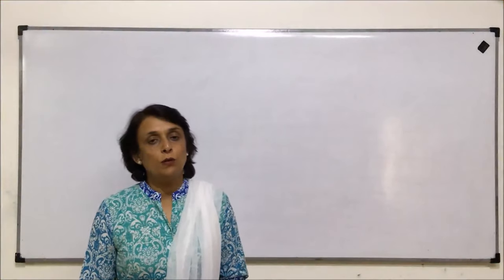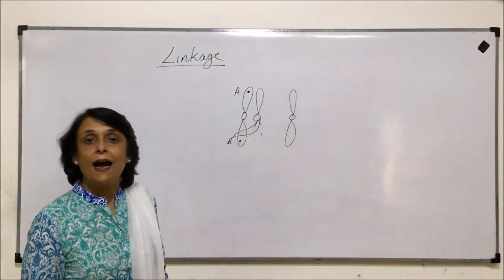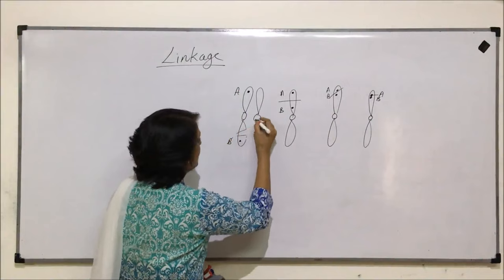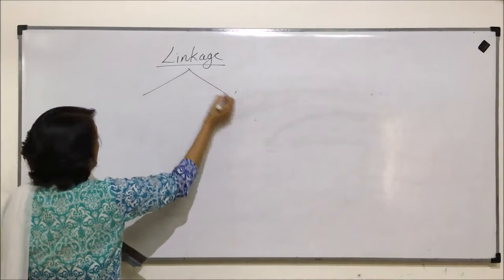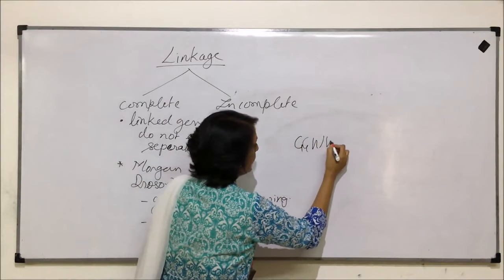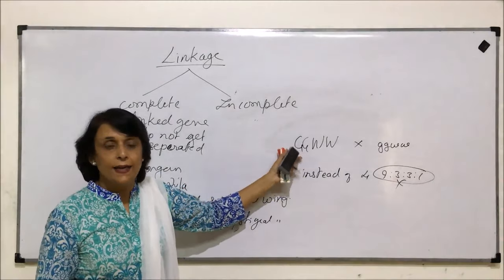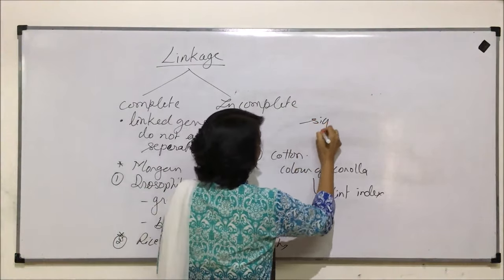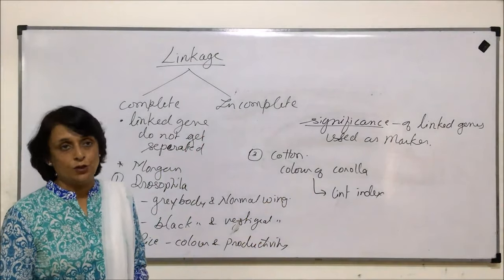Genetics - Principles of Inheritance & Variations | NEET | Linkage & Gene Mapping | Neela Bakore